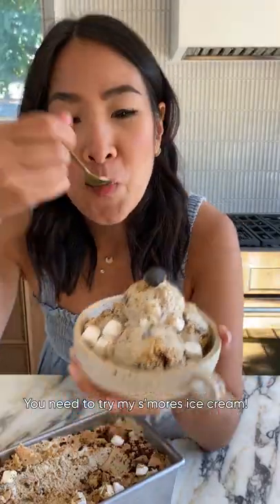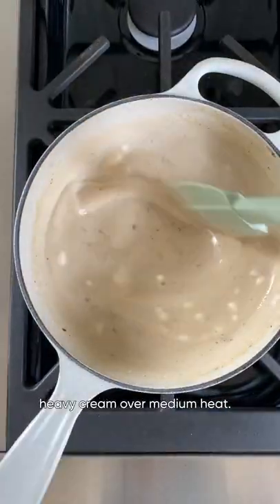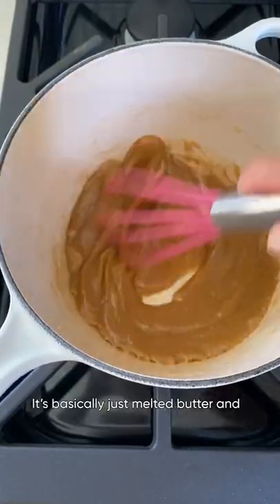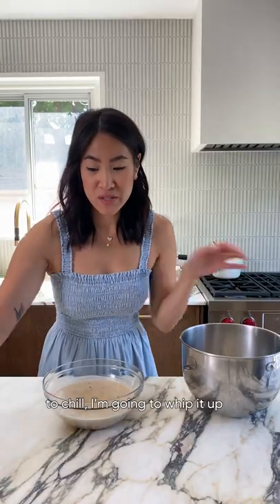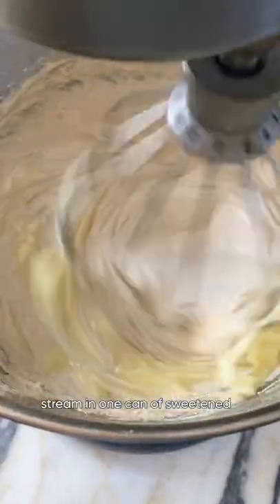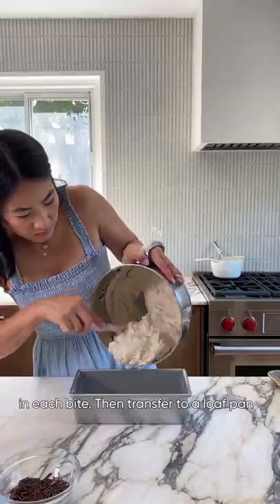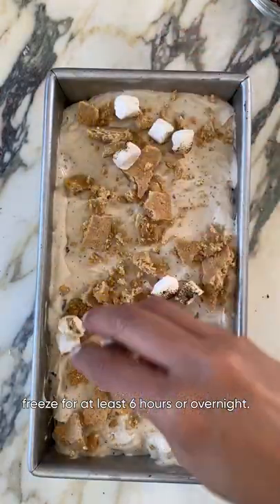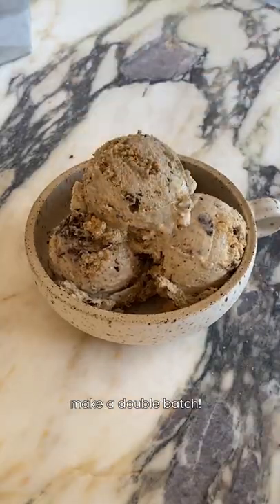DIY S'mores Ice Cream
Baking Therapy's Sabrina Stavenjord makes this super delicious S'mores Ice Cream.